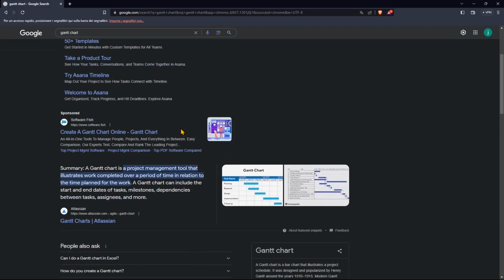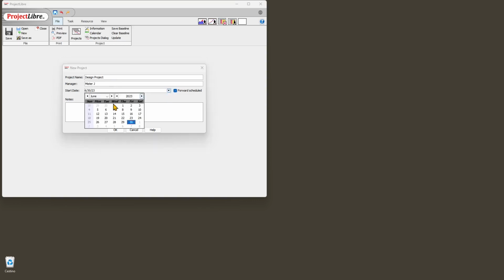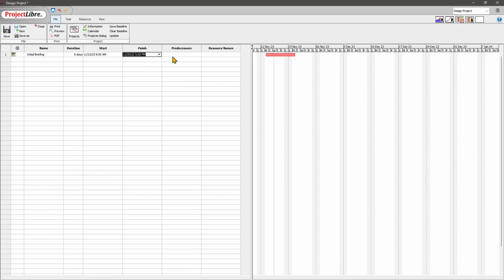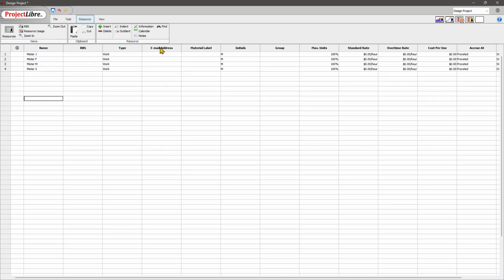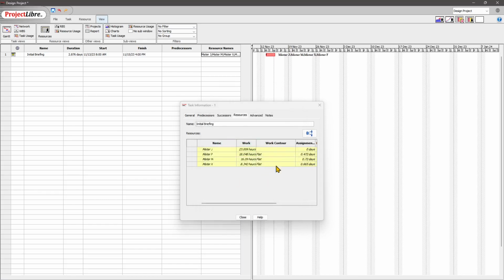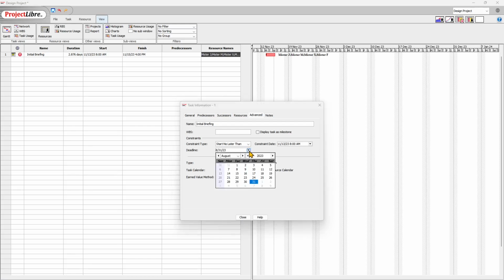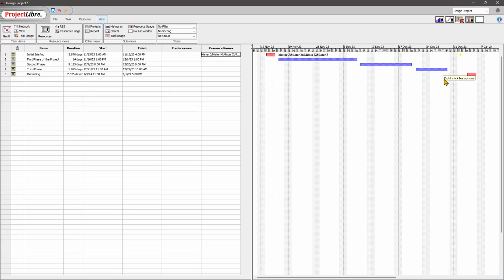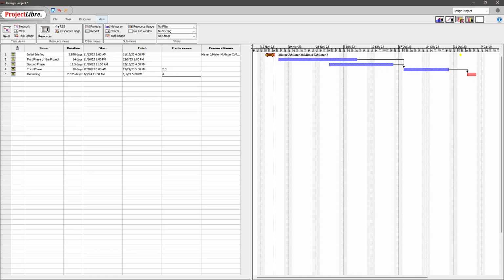Videoguide - Create, Plan, Monitor and Manage Project, Gantt Chart, Quick and Easy in LibreProject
Videoguide - Create, Plan, Monitor and Manage Project Using Gantt Chart, Quick and Easy in Libre Project